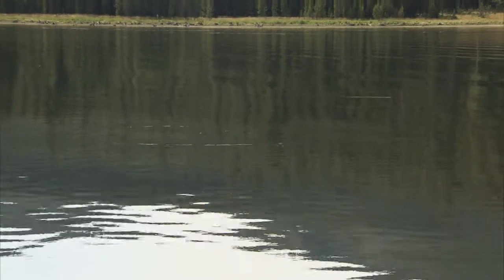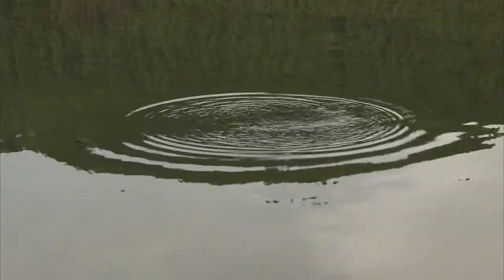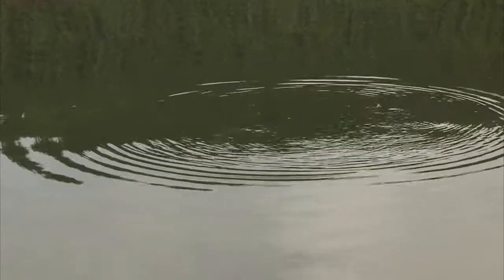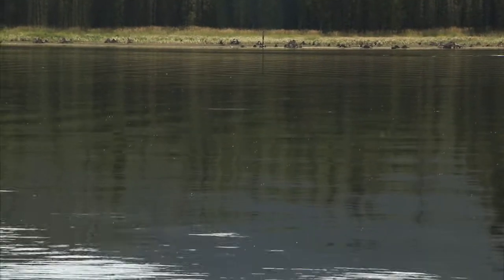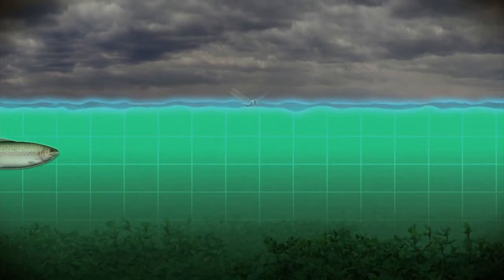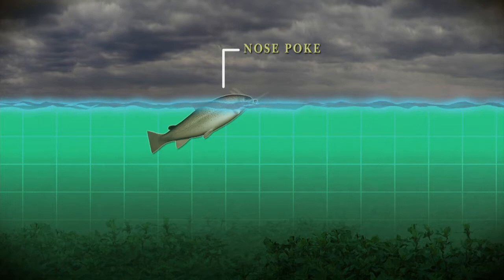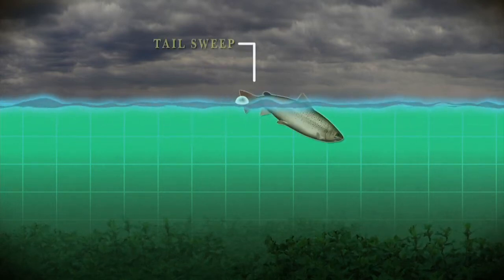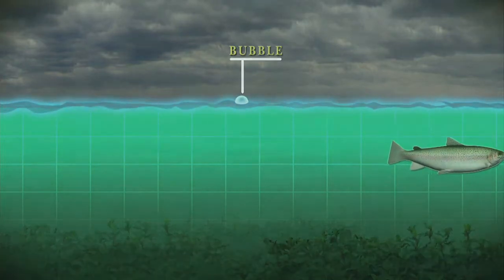TIPS N TRICKS The 10 Second Rule